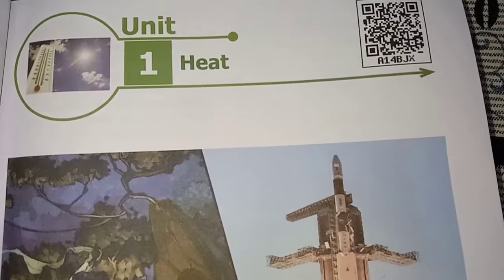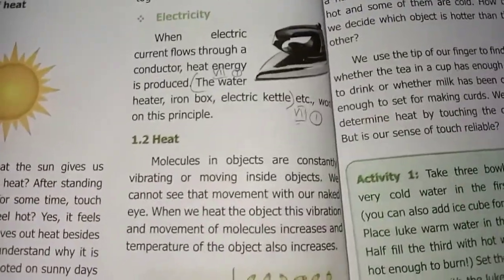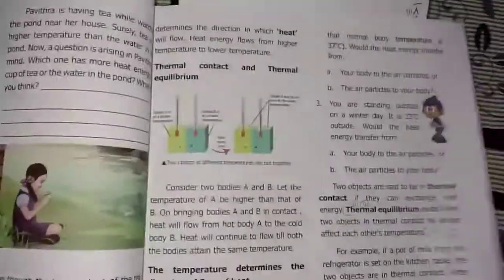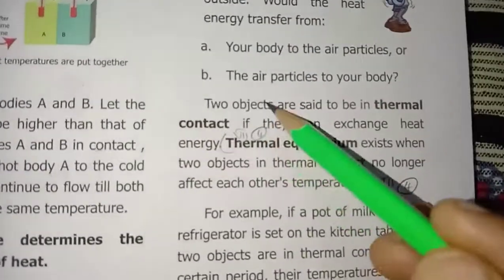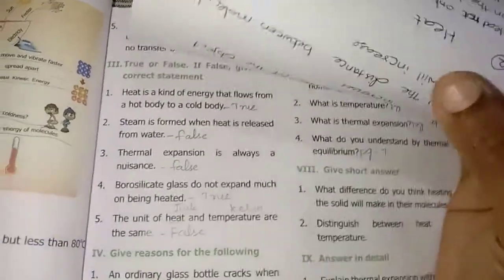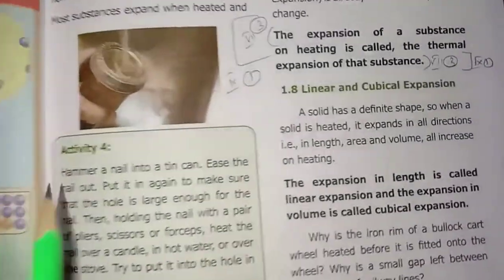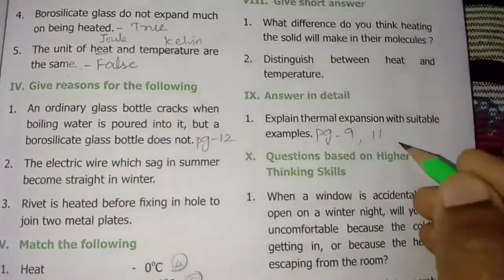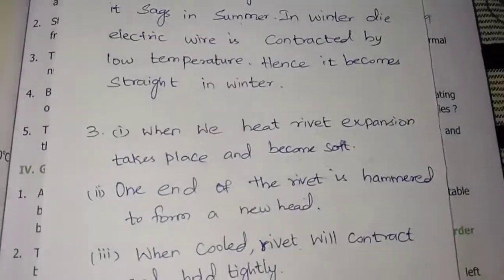6thStd (TN )-Unit 1 , Science - Book Back Exercise - Vll -lX